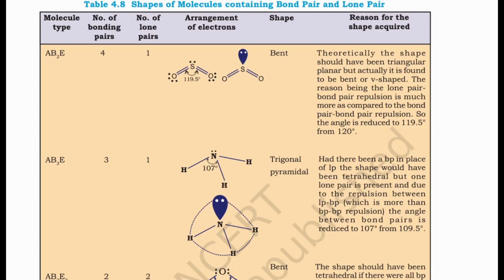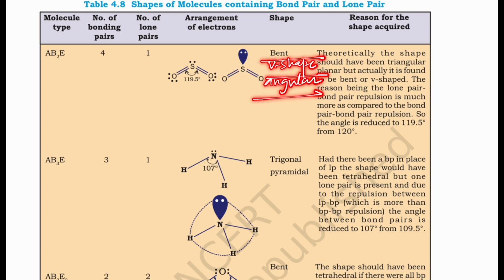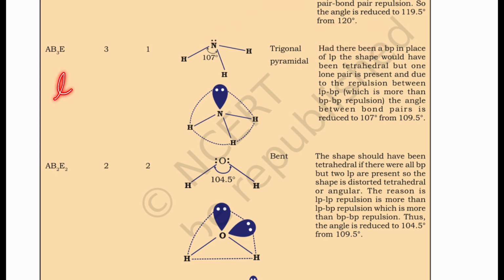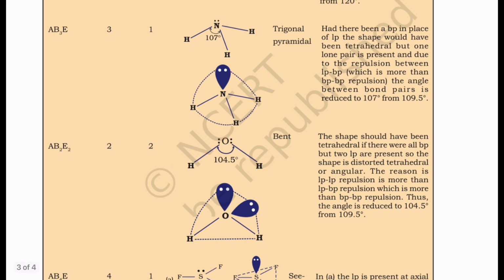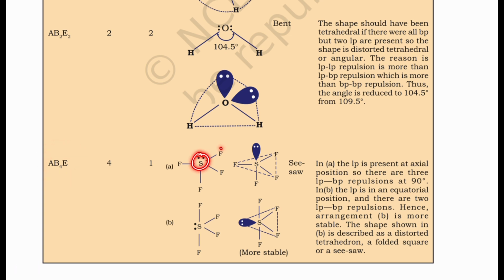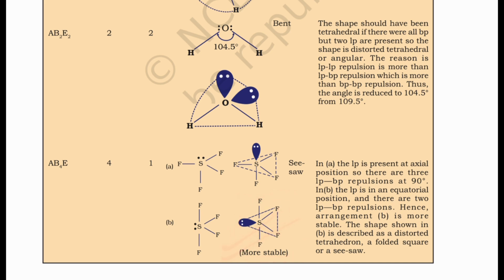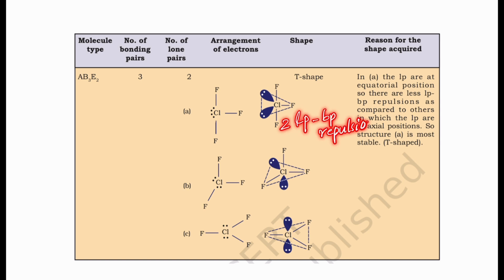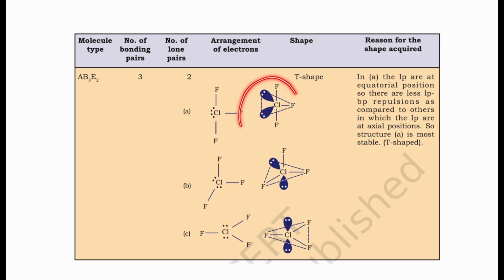“Molecule Shapes Easy Trick | VSEPR Theory Class 11 Chemistry”